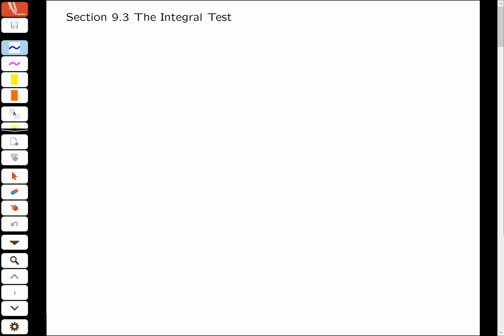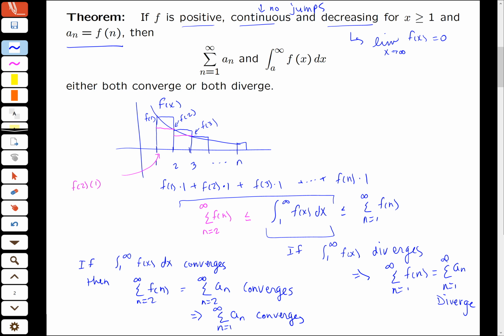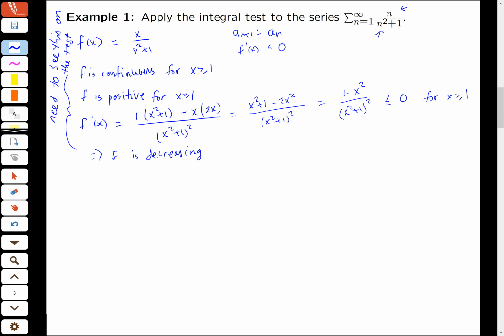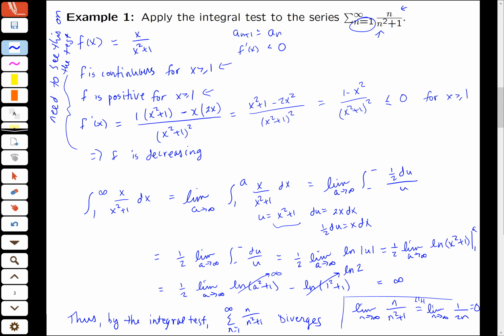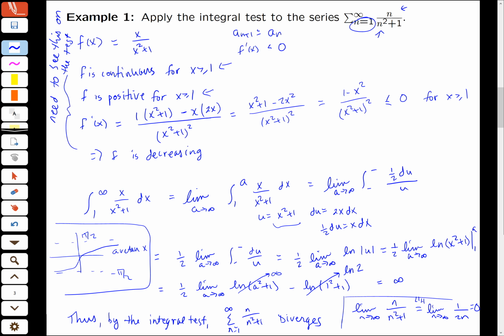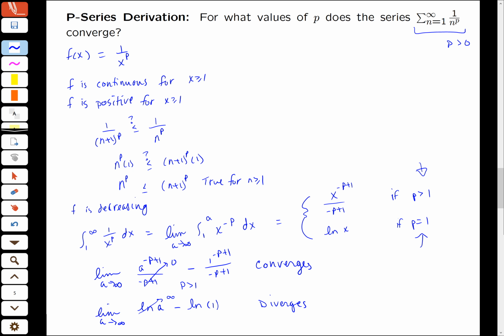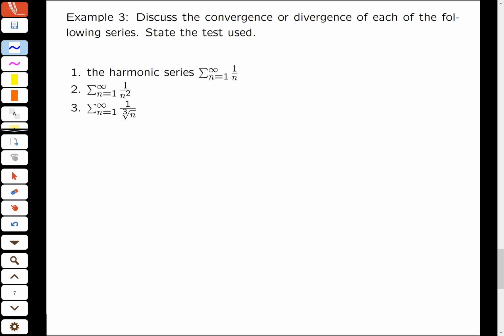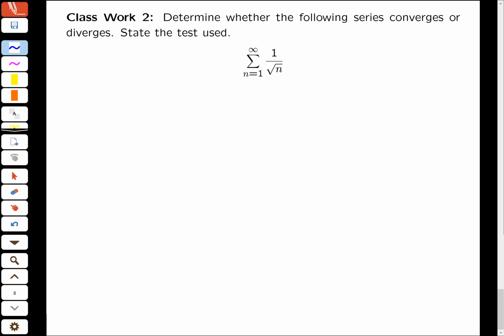Calculus 2 Section 9.3